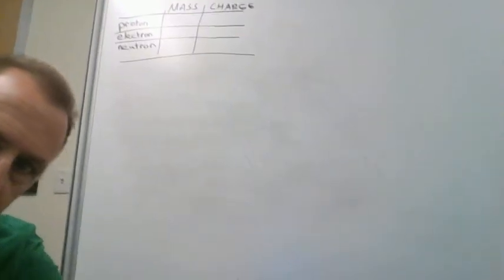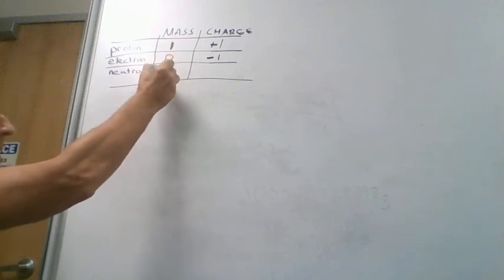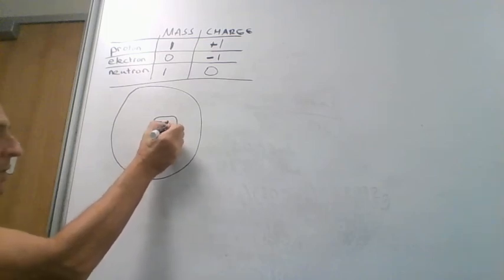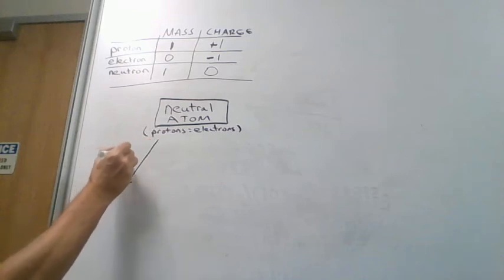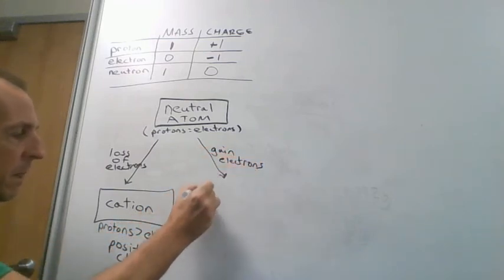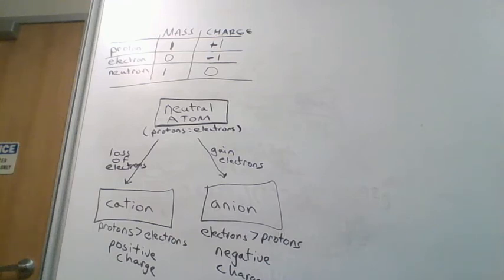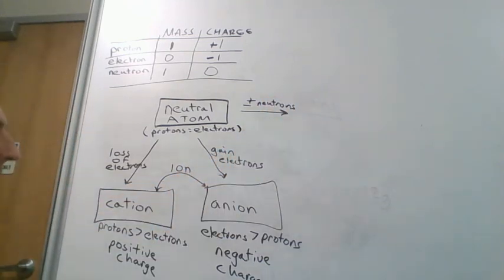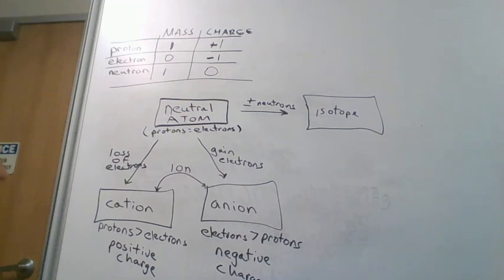ions and isotopes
how ions and isotopes are different than neutral atoms